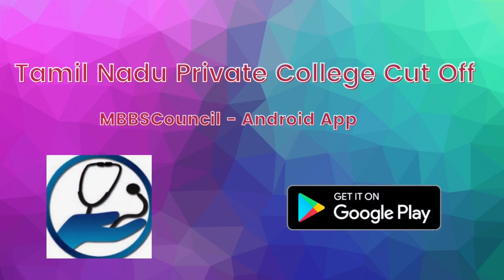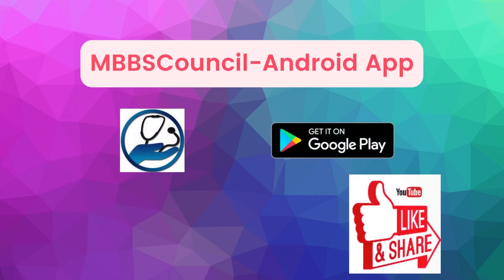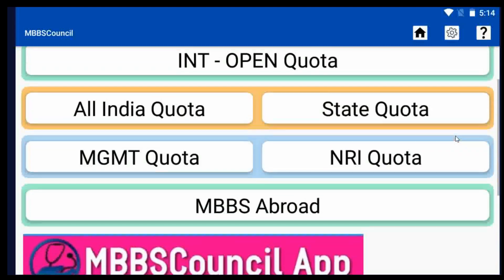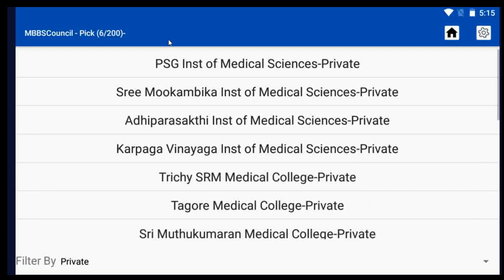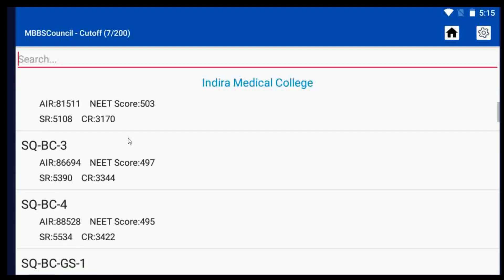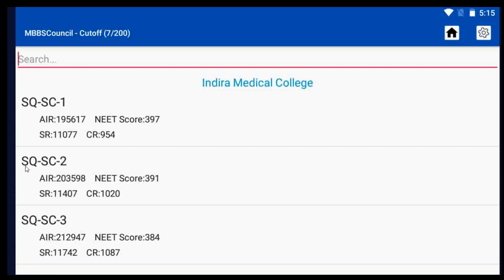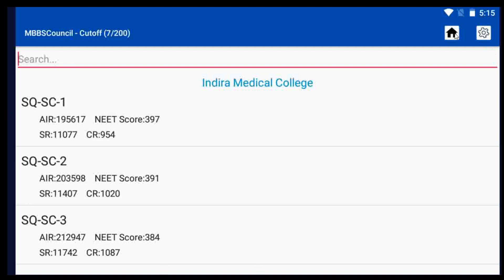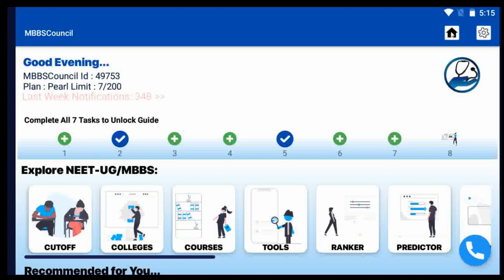Expected NEET 2022 Tamil Nadu State Quota Cut off For Private Medical Colleges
Welcome back to MBBSCouncil. In this video, we are going to see, the last year's, mbbs government seats in private college cut off, for Scheduled caste, in Tamil Nadu state private colleges.

 After opening the app, you have to select the cutoff menu on the home screen. After selecting that, you have to select state quota option. When you select it,  a list of colleges will be displayed. You can also use the filter option which is present below the screen to show, only government colleges or private colleges. After selecting that, we can choose any of the names to know the cutoff details. In this video, I'm selecting Indira Medical College. Here you can see the  Scheduled caste cut off including, score cutoff, all india rank cut off, as well as state rank cut off. If you belong to a particular category reservation,  you can also see them also with community rank cut off too. Here SQ stands for state quota. SC stands for Scheduled caste and the number 2 denotes round 2. For Scheduled caste  the last year neet score cut off was 391. So this year, if your neet score is above 391, you may have a chance of getting a government seats in private college .